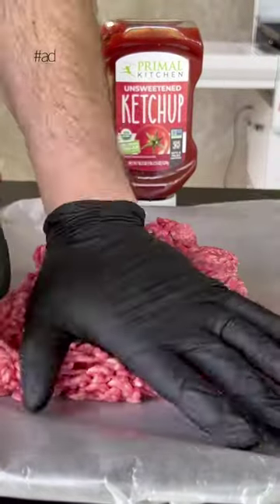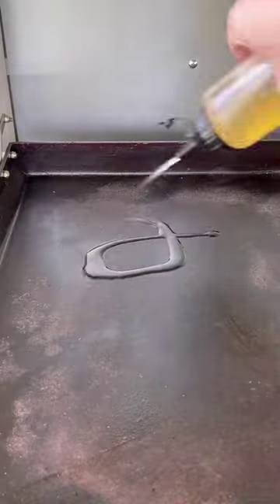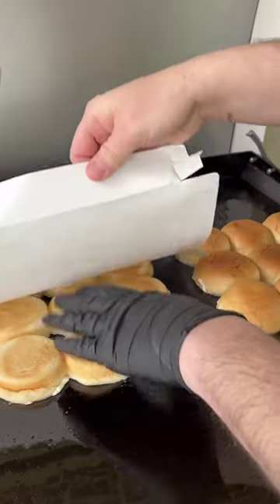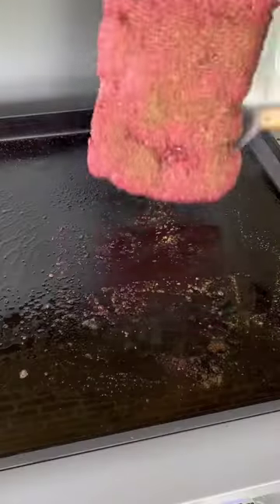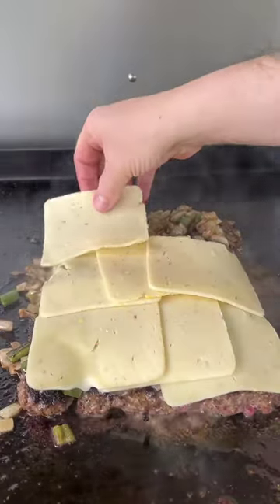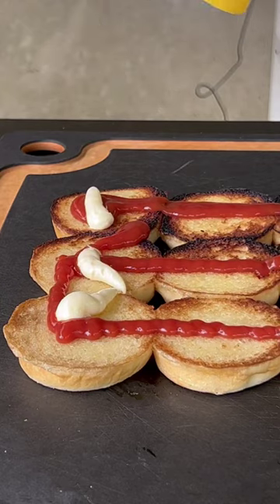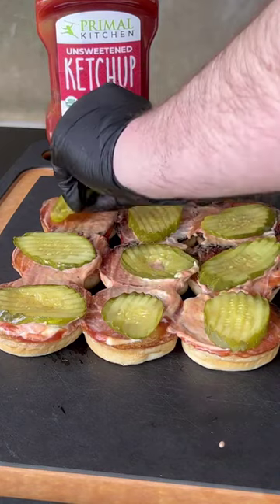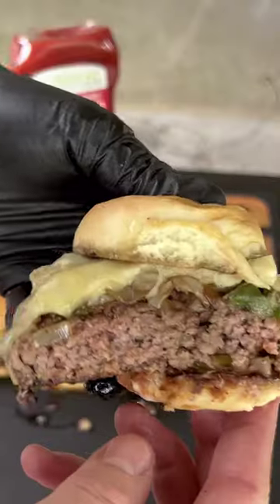Homemade Sliders using Primal Kitchen Squeeze Ketchup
Check out @grillnation's viral Homemade Sliders using Primal Kitchen Organic Unsweetened Squeeze Ketchup! You can now find our Squeeze Ketchup at Whole Foods Markets and Safeway locations nationwide!